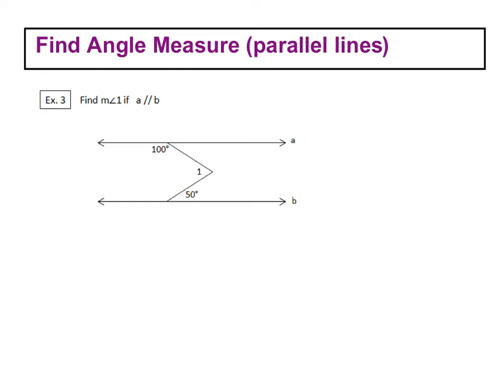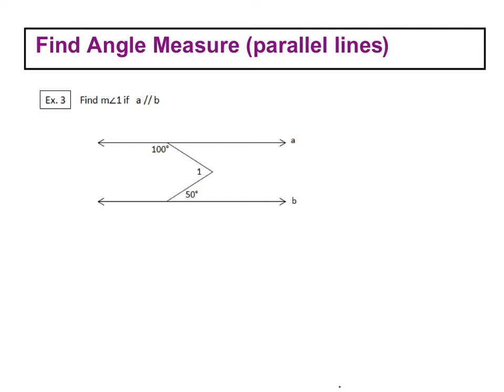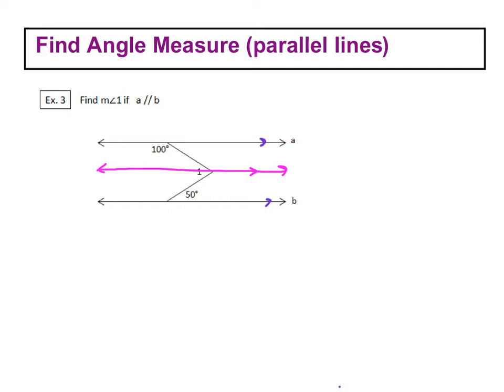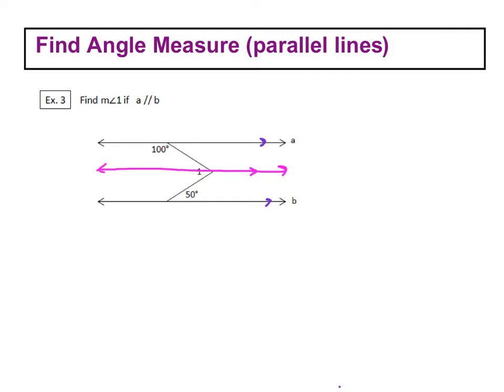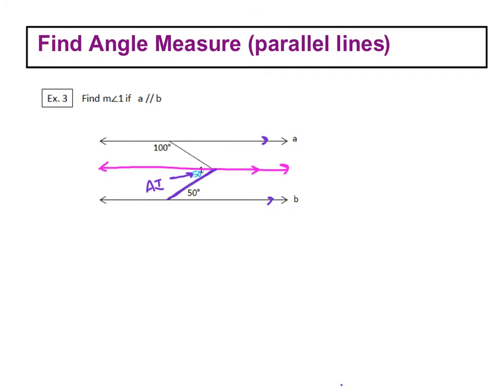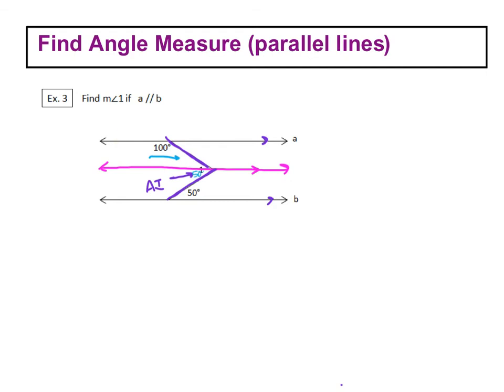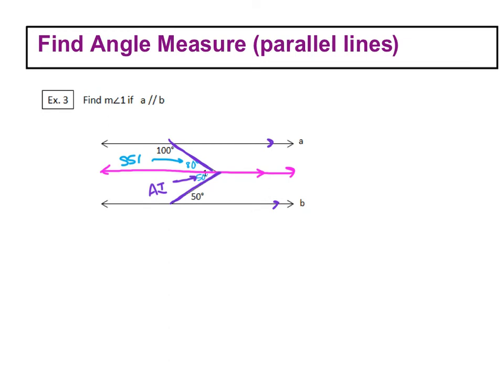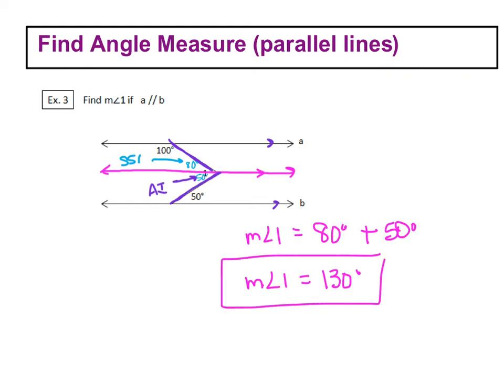Find Angle Measure (parallel lines)